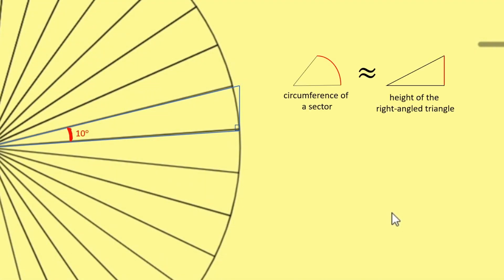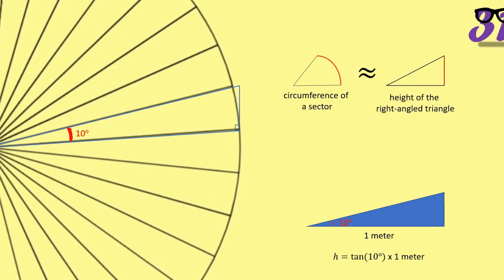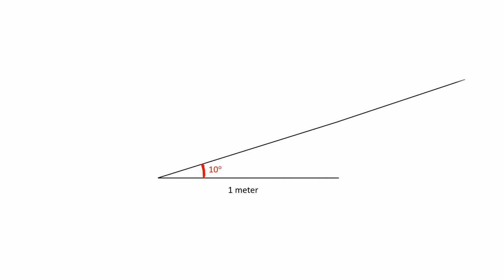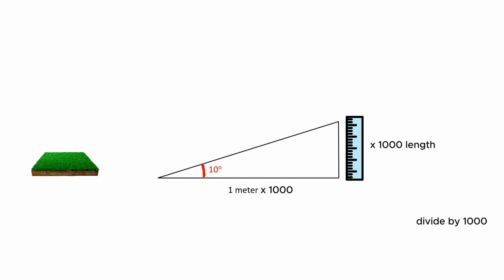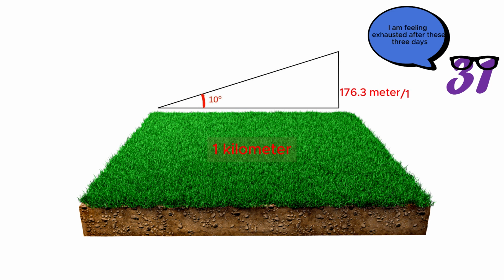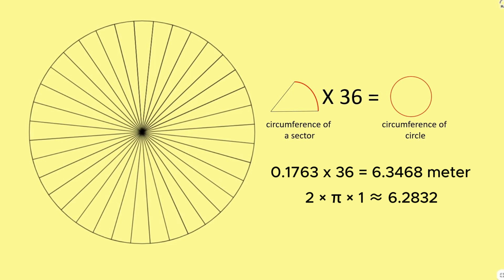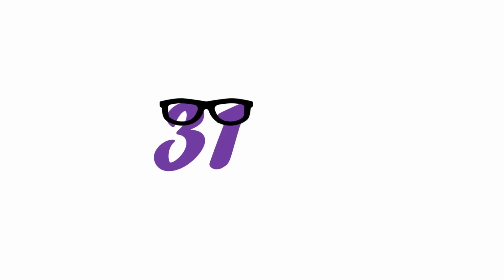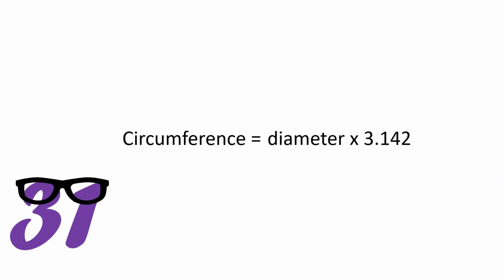Calculating π at 7 years old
It was kind of hard to make this video. I hope you guys enjoy it.